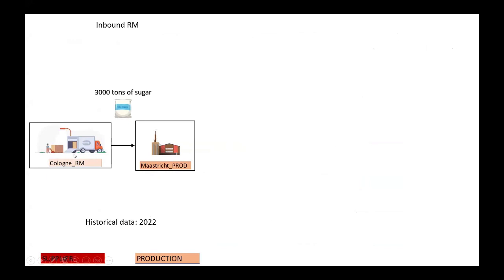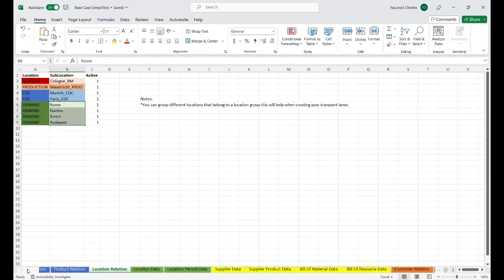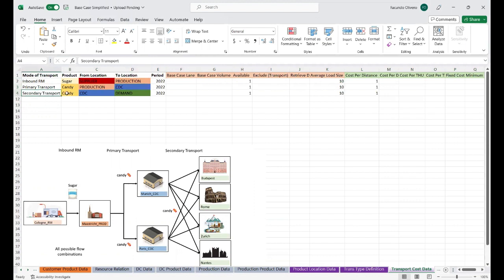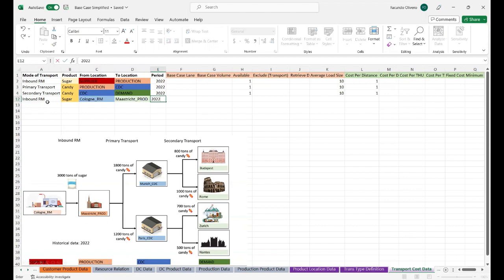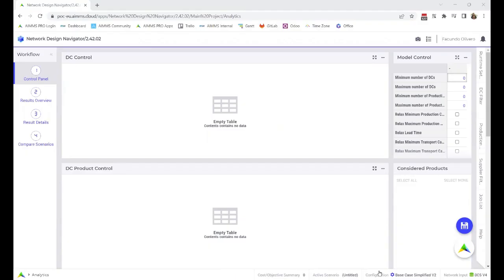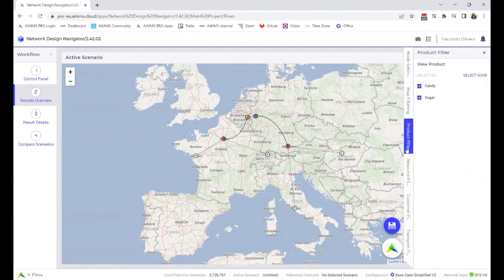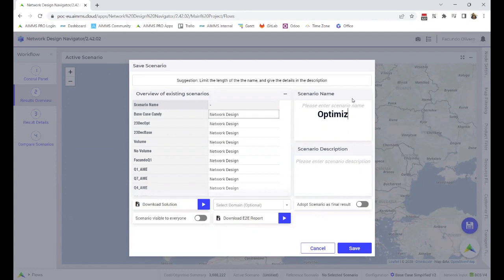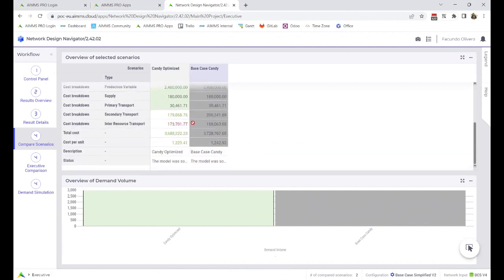AIMMS Network Design Tutorial: Base Case Lanes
In this video, Facundo shares an example case for Base Case Lanes in AIMMS Network Design. By enforcing base case lanes, you force your model to recreate a flow based on historical scenarios. You can use it as a reference to compare to optimized scenarios.